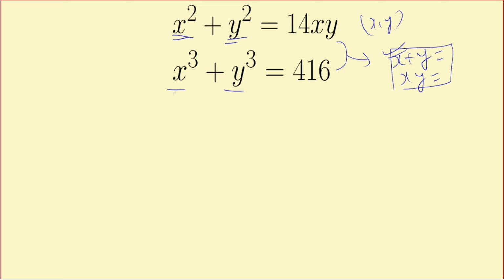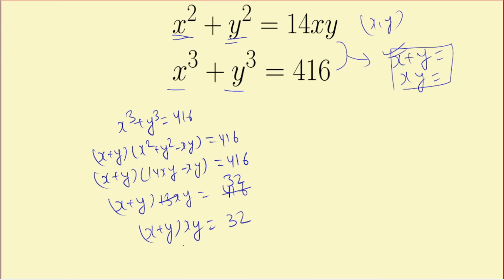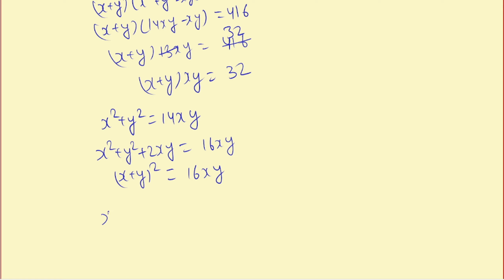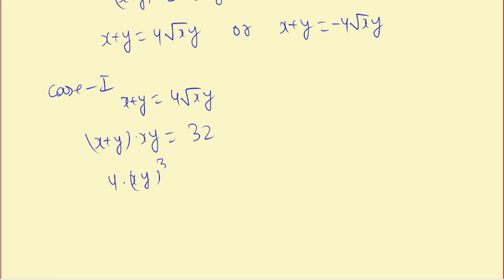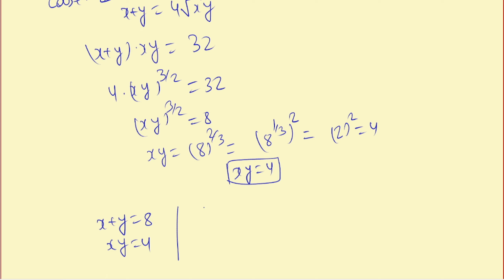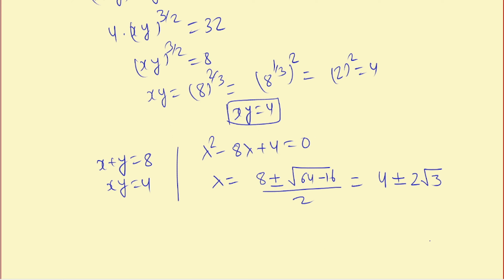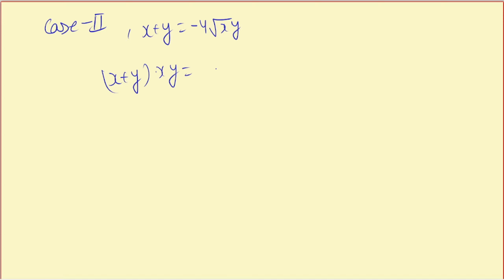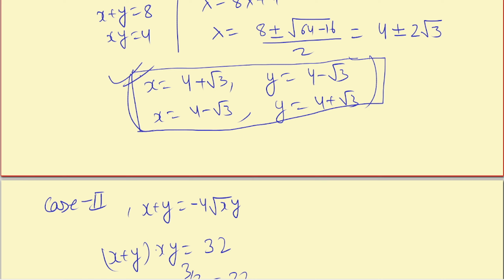Solving Systems of Equations Step-by-Step| Math Quiz |Math Olympiad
Welcome to to daily dose of maths ,
Today we are going to solve system of equation .